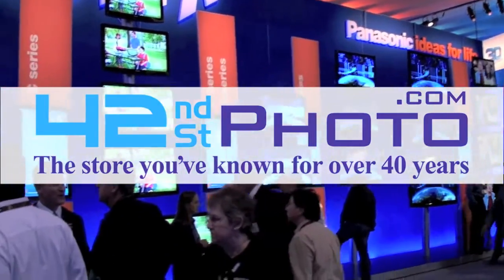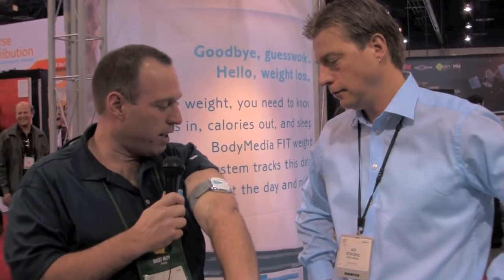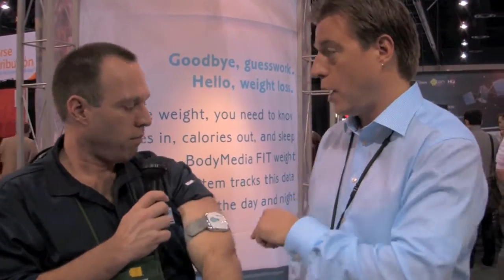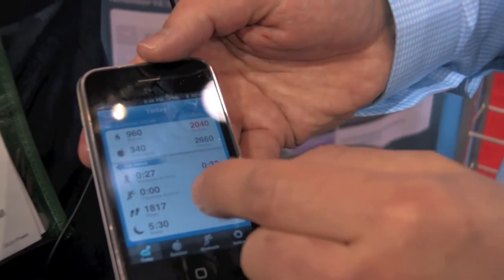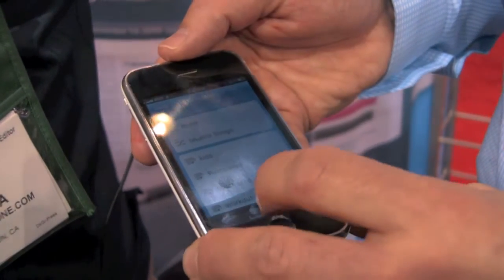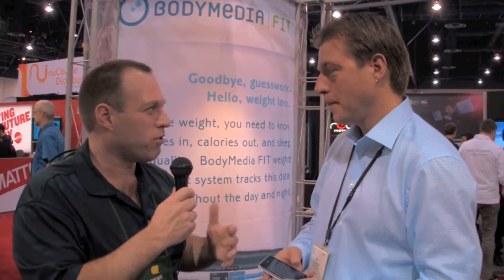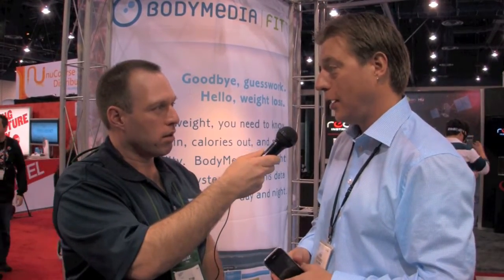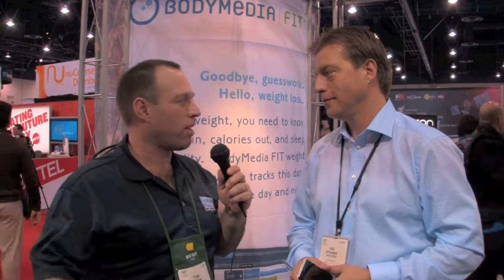CES 2011: BodyMedia Fit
CES 2011 Interview with Ivo Stavoric of BodyMedia showing us the most revolutionary way to track your physiology and fitness goals.